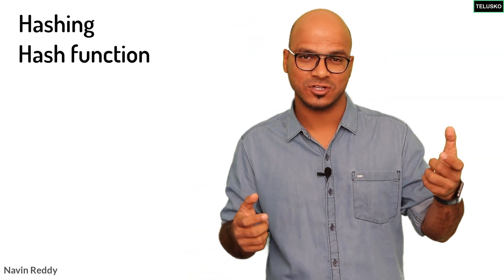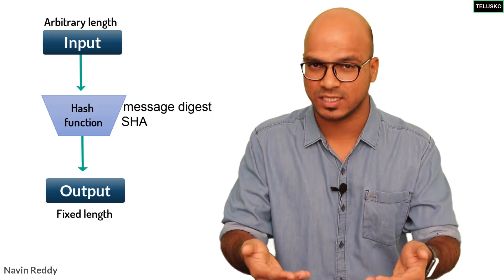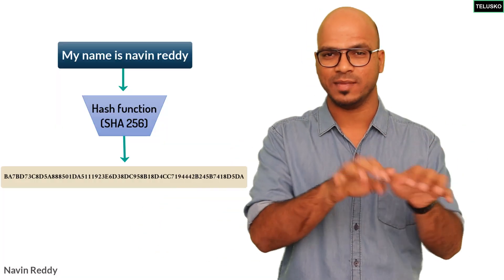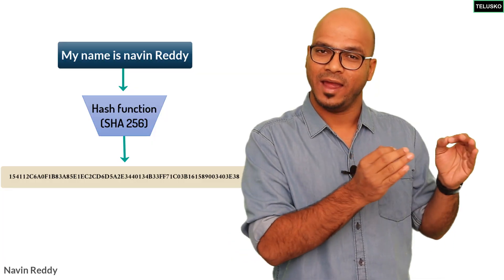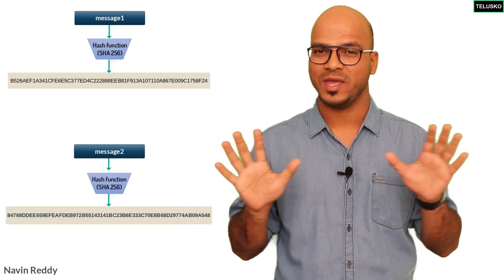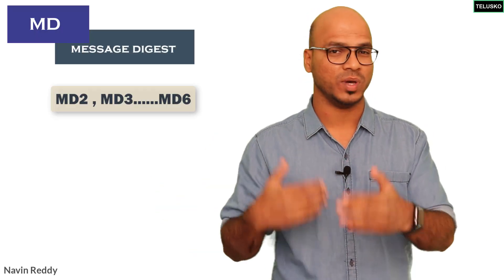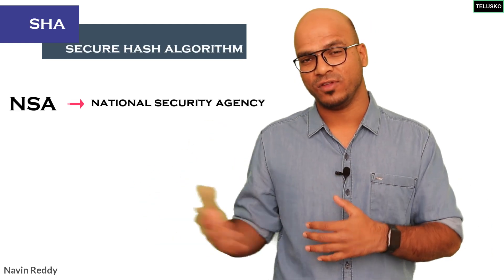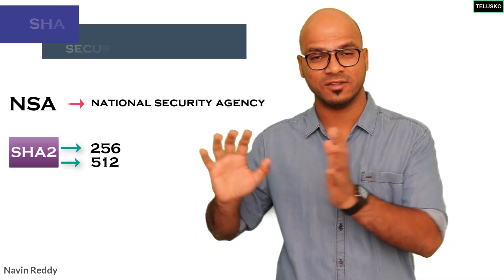Hashing in Blockchain